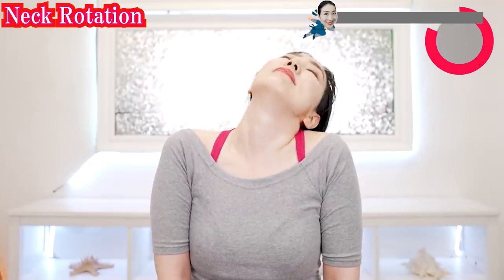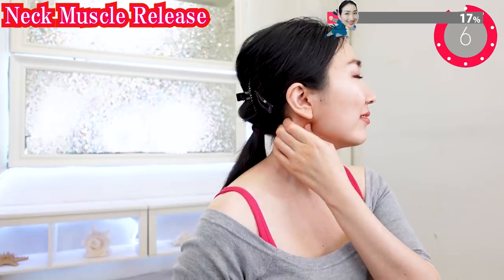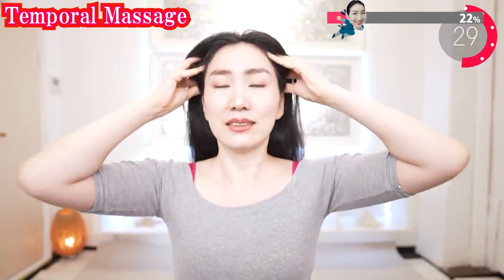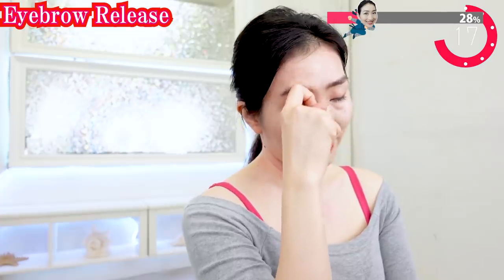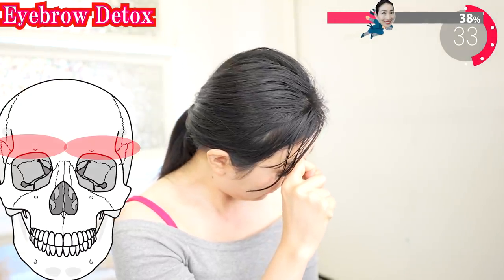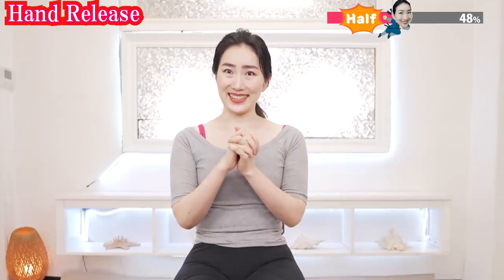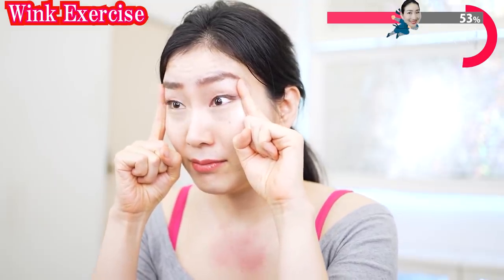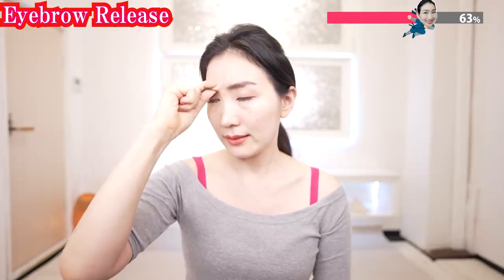My Husband Stunned! Do This Exercise for 14 Days to Lift Droopy Eyelids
What is bothering us most, when you cross over 40 years old, is the sagging of your eyelids. Yes, you can also improve your droopy eyelids, which you can't help but worry about. You might be able to experience the lift even just one time after practicing this video. If you do it every day for a week, you will surely experience the different level of sensations around your eyes. This will also help remove under eye bags and improve wrinkles around the eyes.

Practice Imi's Bigan yoga everyday with me and let everyone around you tell you "you look brilliant and never get any older anymore! "

Imi's Bigan Yoga recommends that you consult your physician regarding the applicability of any recommendations and follow all safety instructions before beginning any exercise or massage program. When participating in any of this program, there is the possibility of physical injury. If you engage in this program, you agree that you do so at your own risk, are voluntarily participating in these activities, assume all risk of injury to yourself.